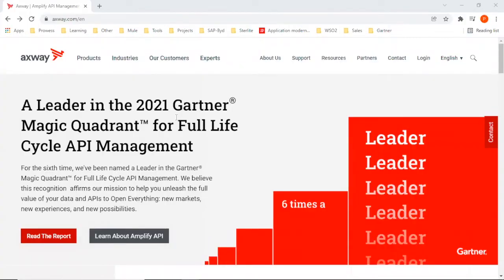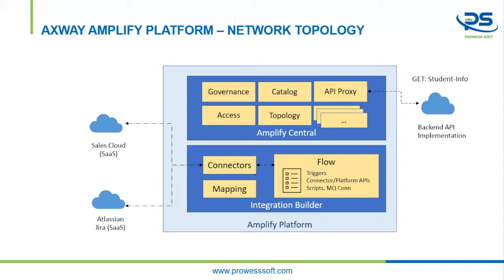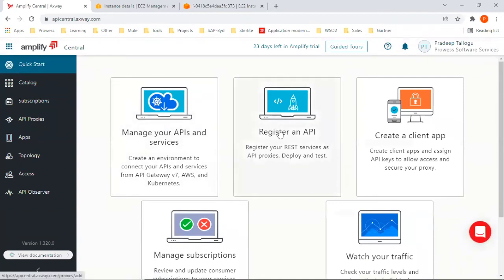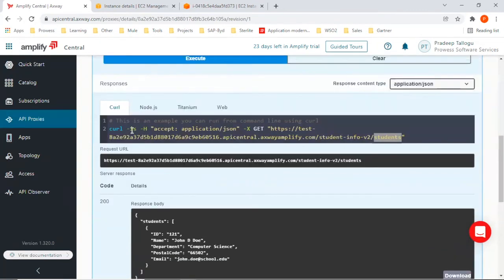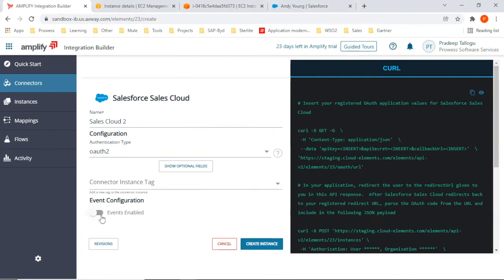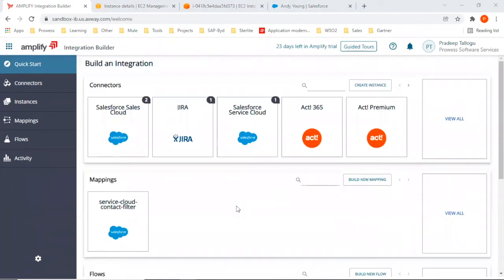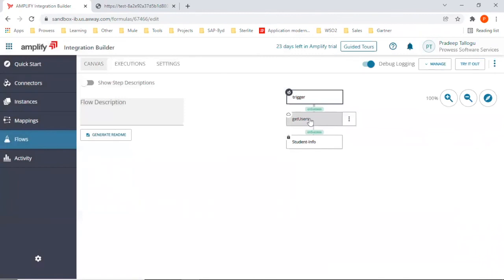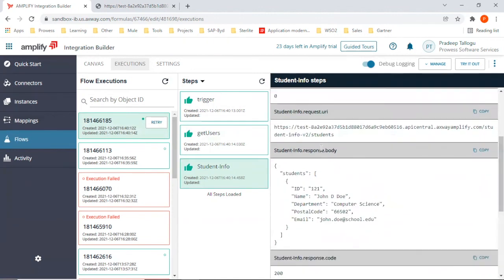Axway Amplify API Management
This video provides an overview of various features of Axway Amplify API Management along with some hands-on implementation demos.